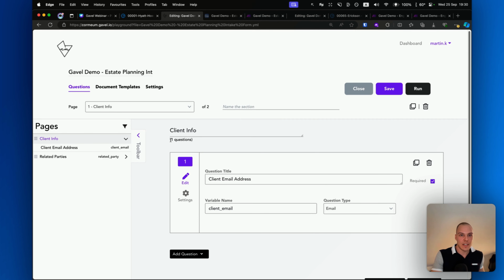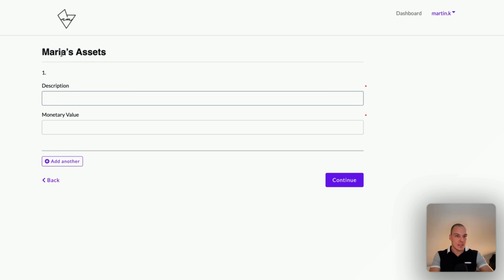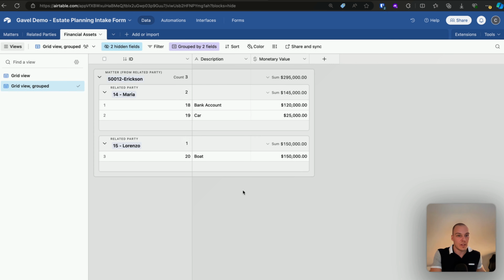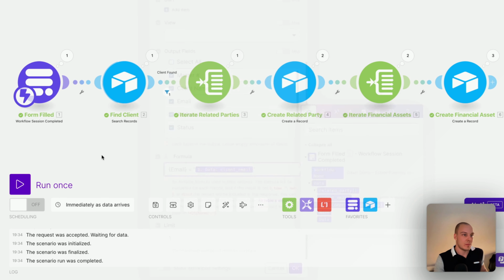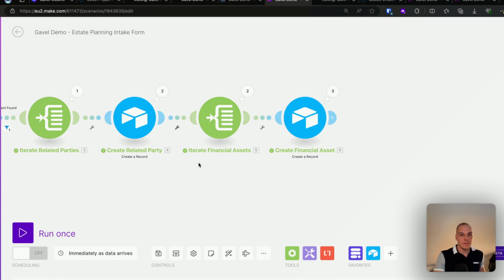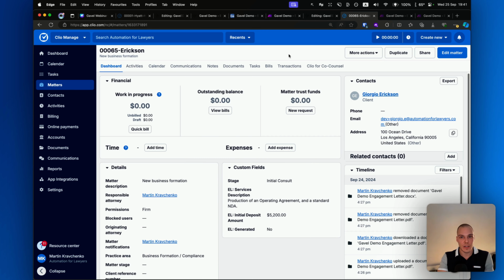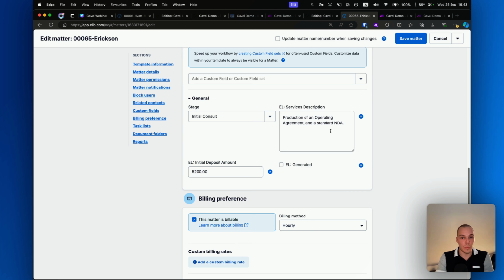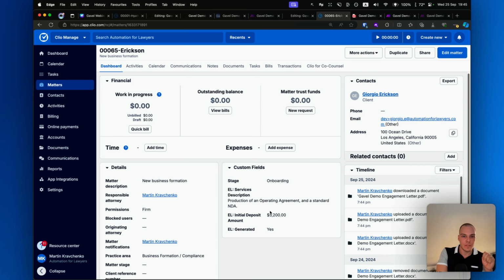Fix Your Estate Planning Intake & Engagement Letters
Get the free Make templates by joining our Legal Automation Community (open to all legal professionals)

Drowning in manual estate planning intake forms and tired of copy-pasting client information into engagement letters? In this video, I demonstrate two powerful no-code automations using Make and Gavel to streamline your law firm's workflows.

Timestamps:
00:00 Demo #1: Estate Planning Intake Workflow
08:30 Demo #2: Automated Engagement Letters in Clio
11:50 Bonus: Custom Actions in Clio
13:29 How to Get Started (Free Templates)